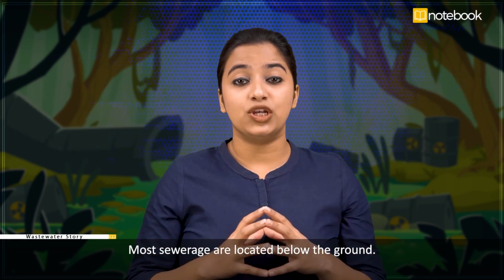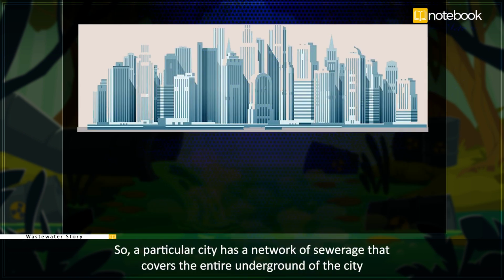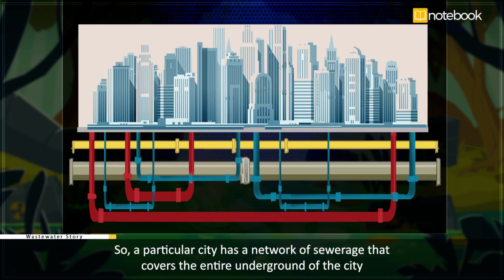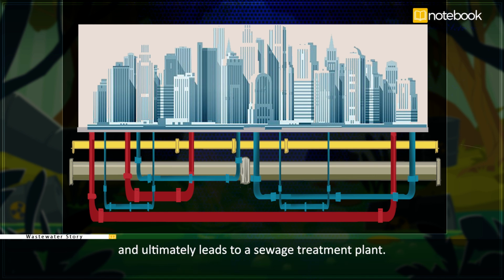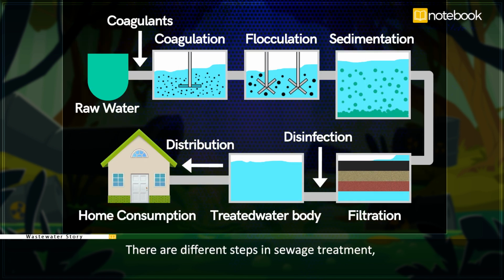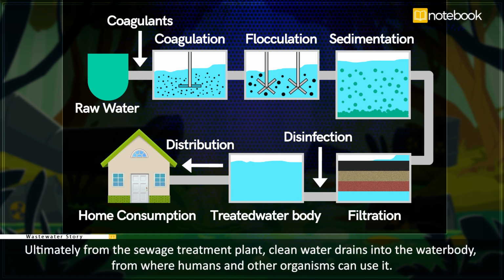CBSE Class-7 Science | Wastewater Story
This lesson deals with the various ways wastewater is created and treated

📹 Videos: Watch fun videos that explain your lessons!
📚 Text Content: Read easy-to-understand notes for your chapters!
❓ Questions and Answers: Get ready for tests with practice questions and answers!
📋 Assignments: Complete fun assignments that help you learn!